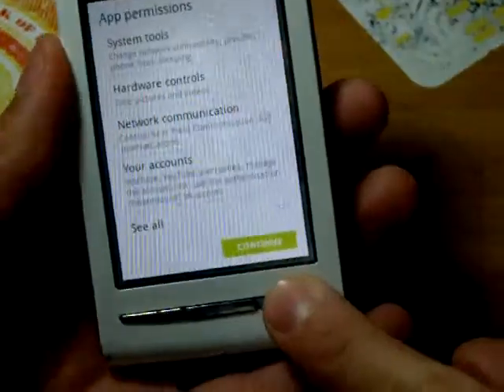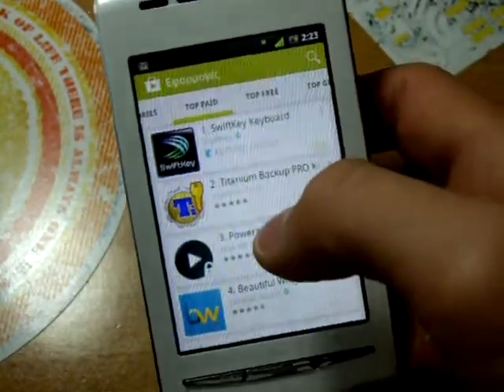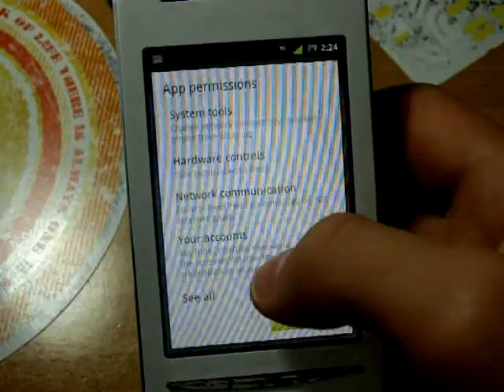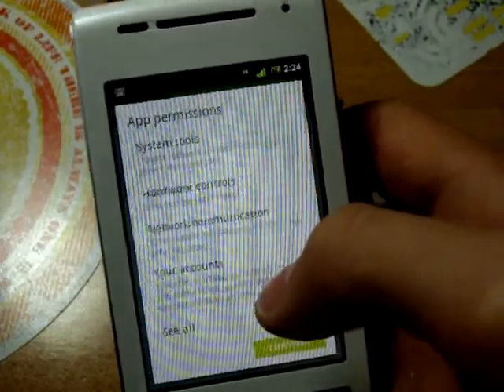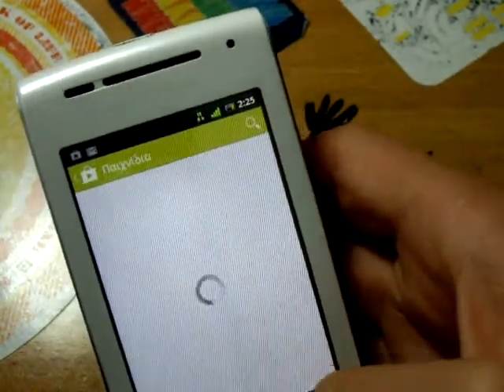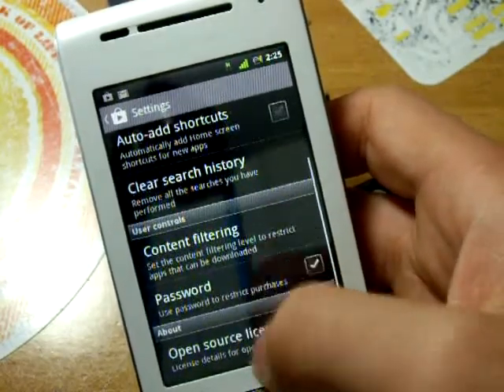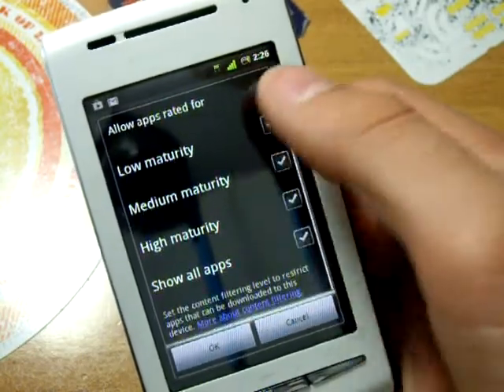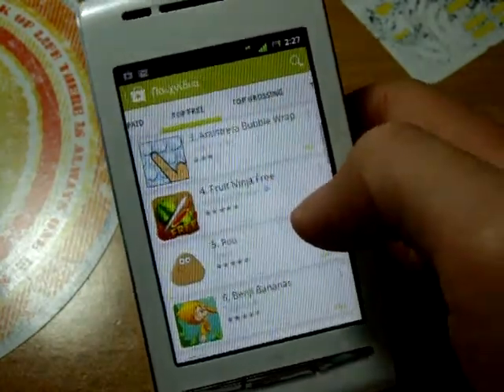Google Play Store 4.0.25 Official Update REVIEW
This is a review of the much rumored and anticipated play store update.